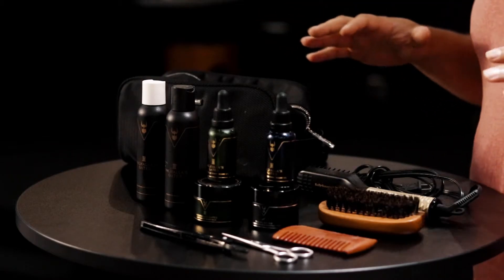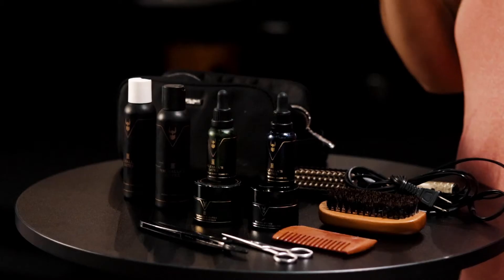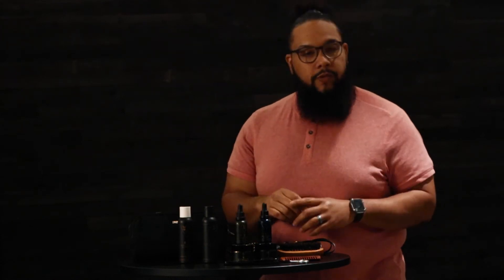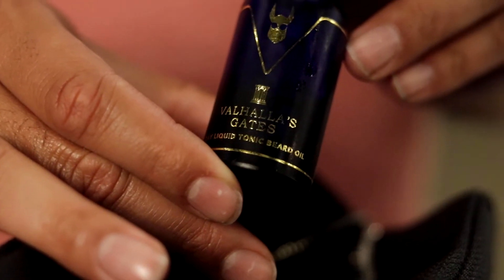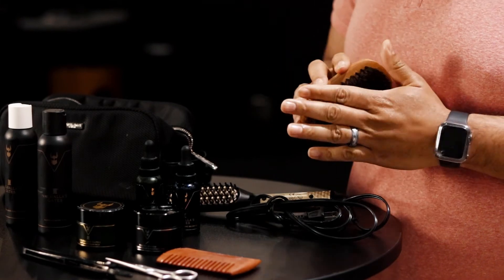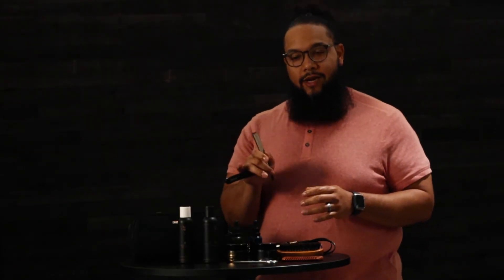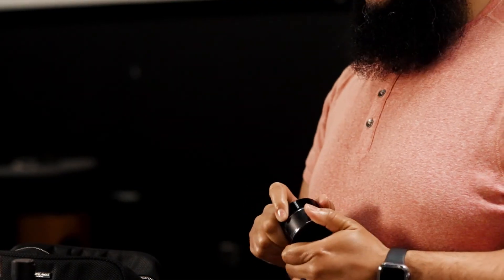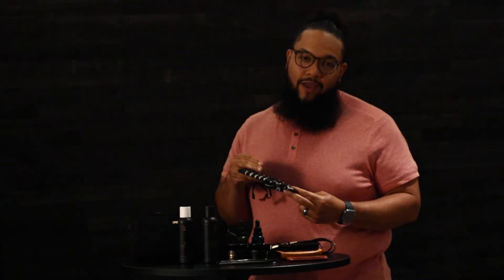The Beard 101 | Charles Doyle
Charles Doyle shares how to take care of your beard, including products and tips to help you get a better beard.